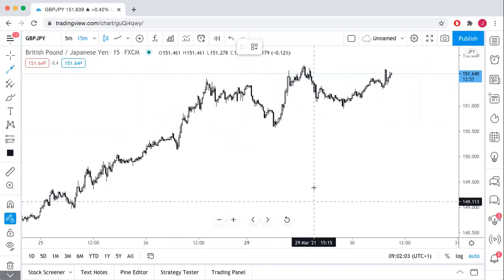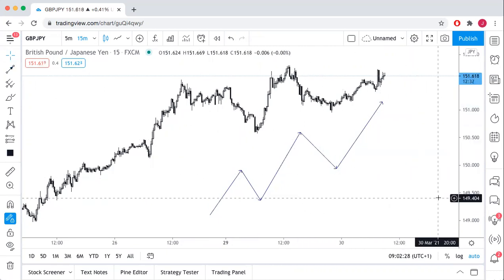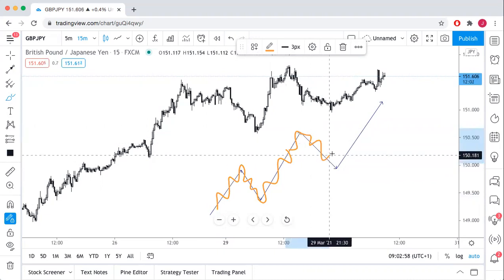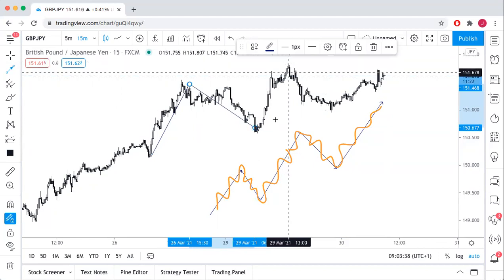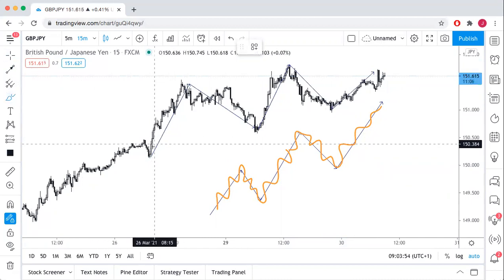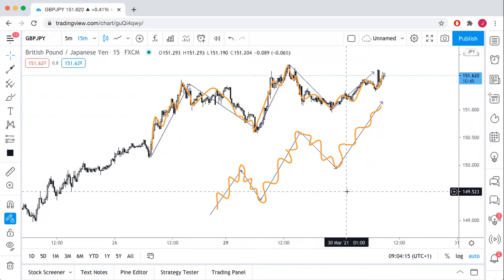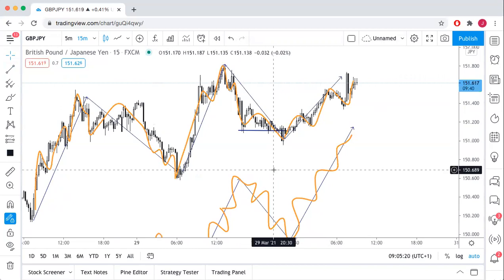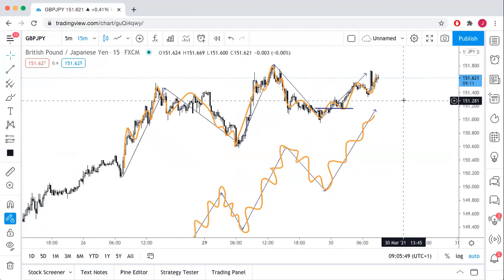Understanding Major and Minor Structures in the Market | Limitless Forex Academy | Forex in 5m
Welcome to Episode 3 in our Free YouTube Forex Course, 'Forex in 5 Minutes'. This video will build on the knowledge of episode 2, to give you a deeper understanding of structures and start growing your understanding of advanced market flow.

To learn our full strategy, how to execute it accurately, and receive trade set ups and 24/7 guidance along the way, visit our